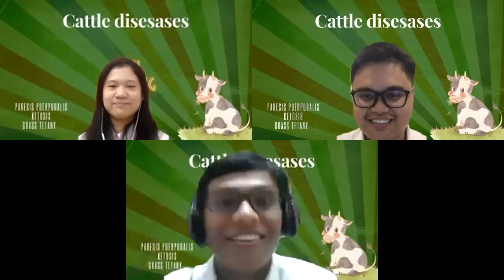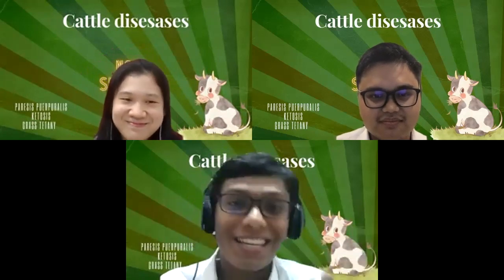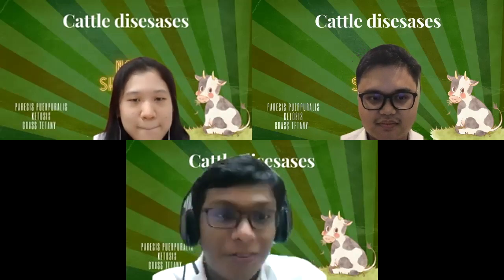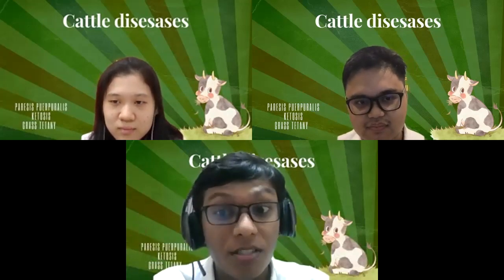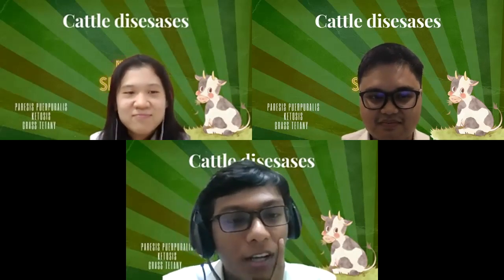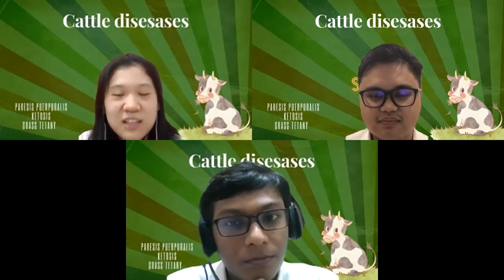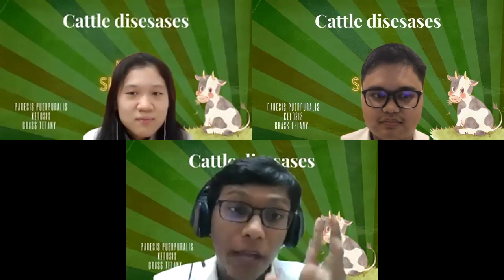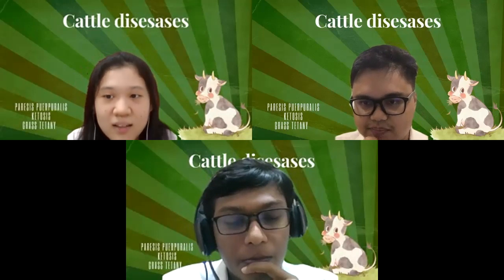Kuliah K4 13 Paresis puerpuralis,Ketosis & Grass Tetany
Kuliah K4 13 Fathurrahman Bin Muhammad Fathullah B04198023 Paresis puerpuralis,Ketosis & Grass Tetan